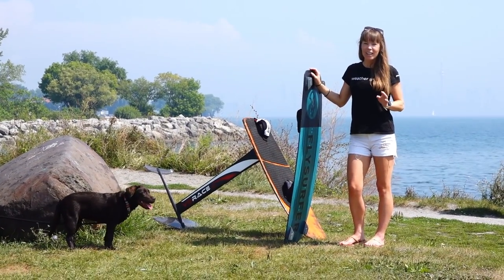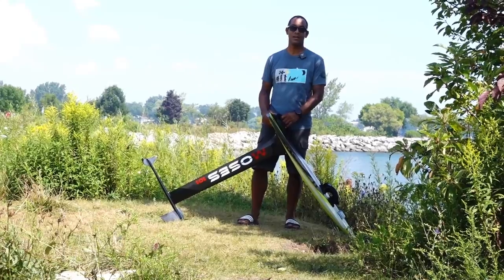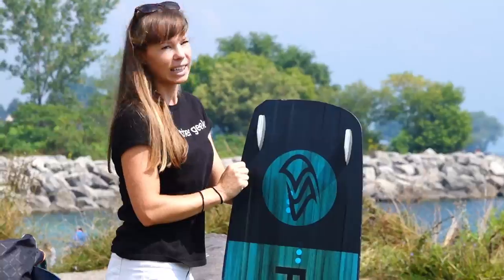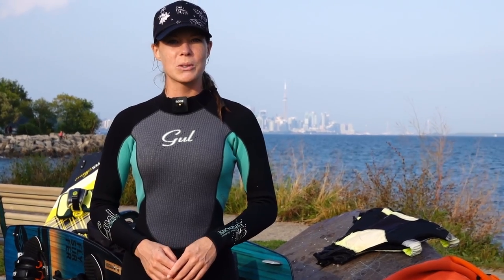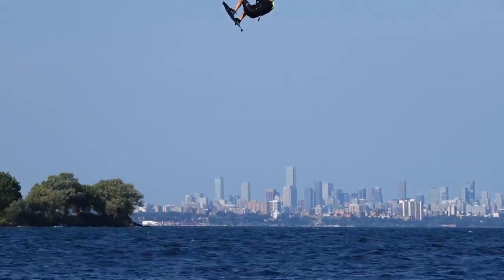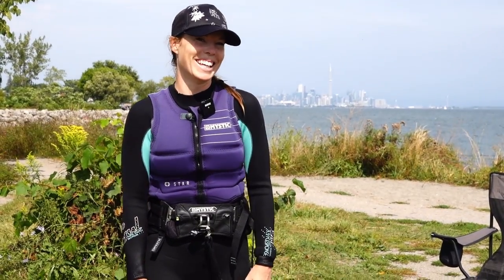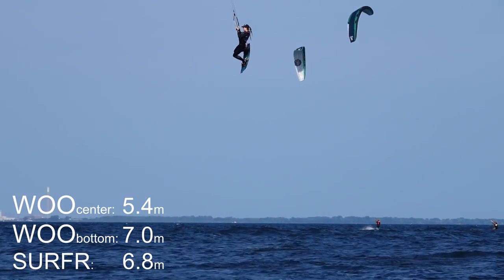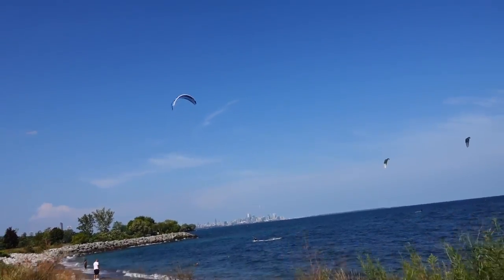We Were WRONG - VLOG #47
In this video we try Firefin fins again - this time with correct installation! We also compare WOO vs Surfr for jumps, use the Moses 101 hydrofoil mast for the first time, and untangle a Sonic3 on the water. It was a jam packed session - enjoy!

SPECIAL THANKS TO ANDREW GRINTON FOR VIDEO FOOTAGE!